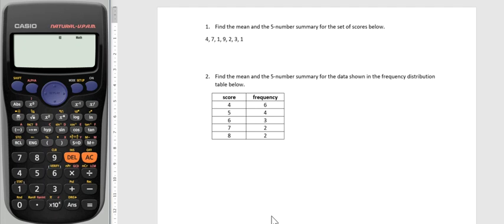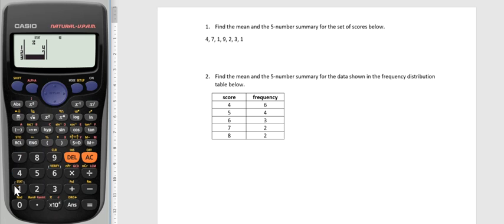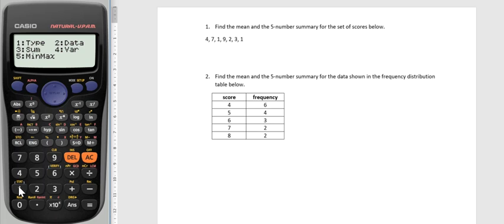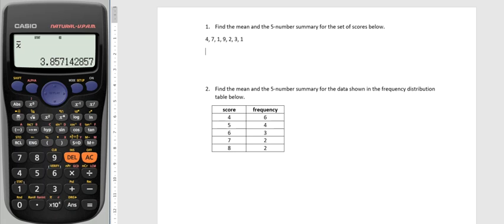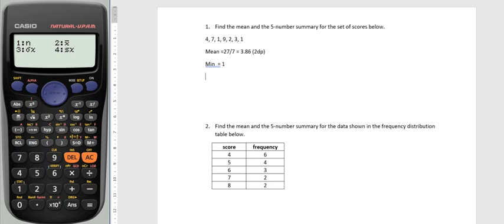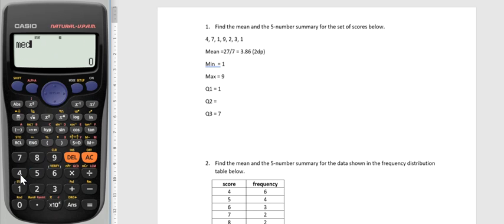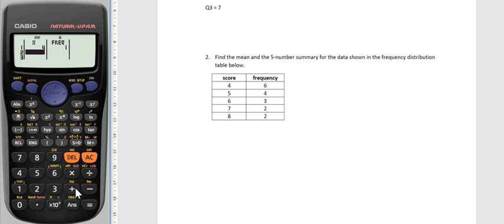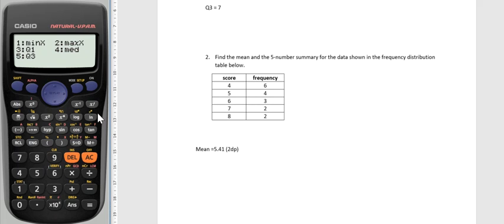Mean and 5 number summary on a calculator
Use your Casio calculator to find the mean and the five number summary for a set of scores and for data displayed in a frequency distribution table.